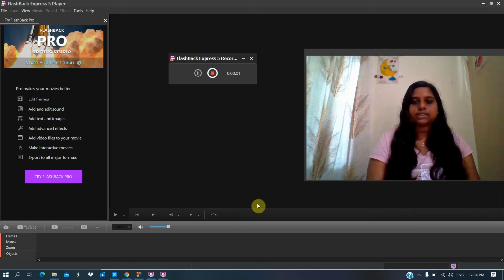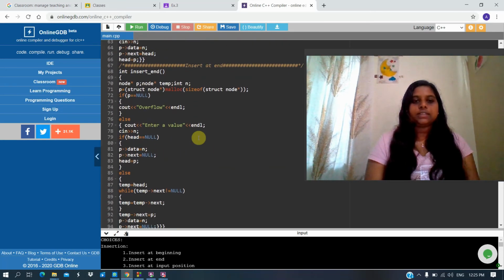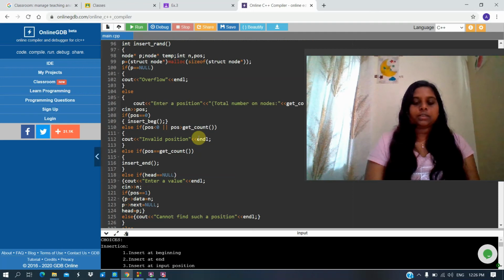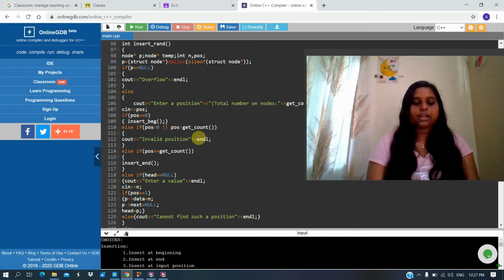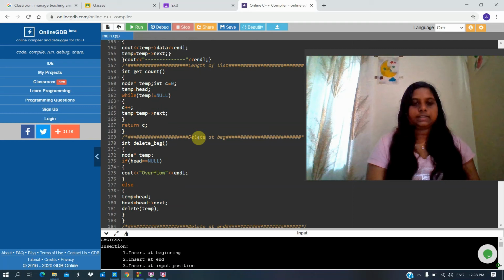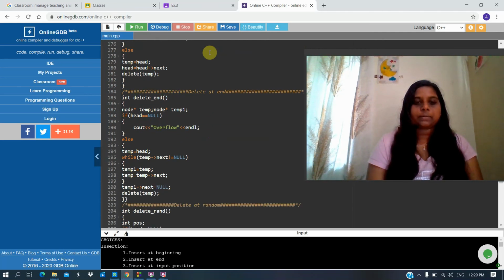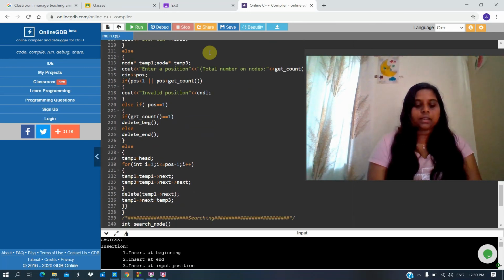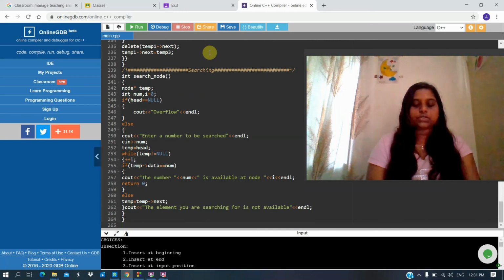DSA RECORD 3